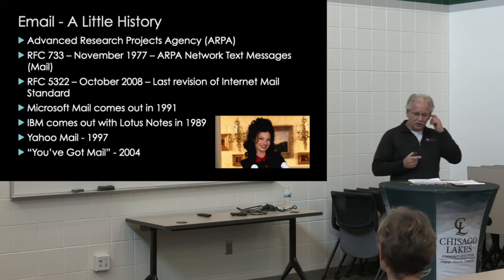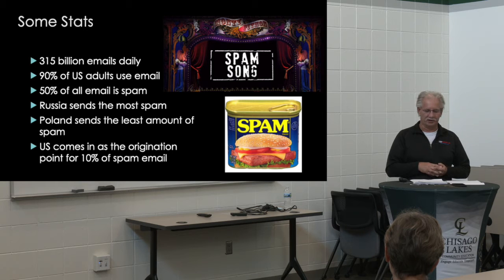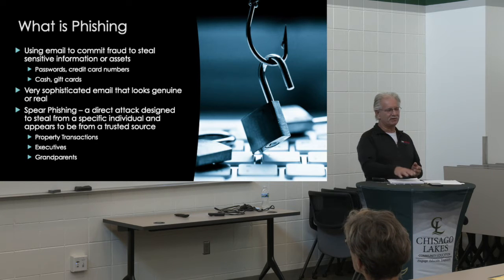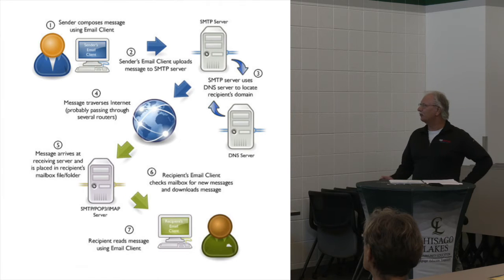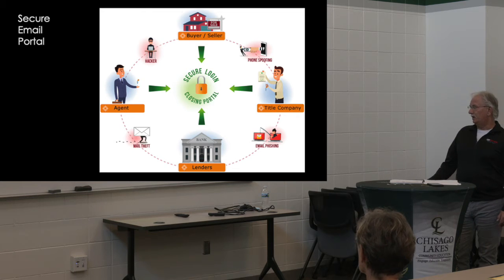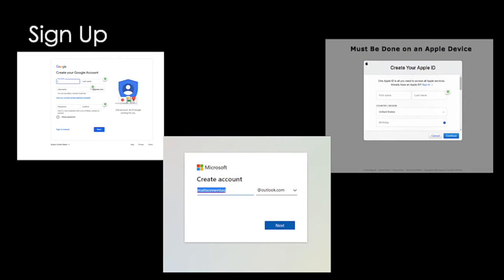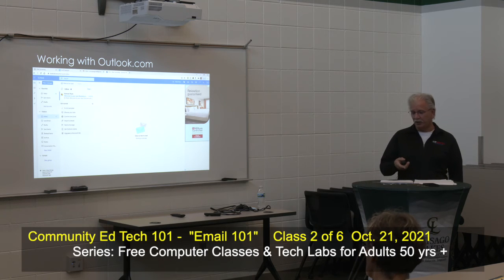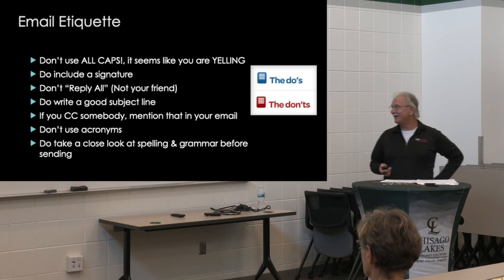CLCE Tech 101 for adult 50+ Class 2 Email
Chisago Lakes Community Ed present instructor Matt Sonnentag speaking of how to choose a digital device and surrounding considerations. Part of a series for adults 50+  offering free computer classes and tech labs. Made possible by a generous donation from the Blandin Foundation with support from Chisago Lakes Chamber. 1 hr 18 min. Video by Jack Doepke from Chisago Lakes Public TV. Producer Betsy Sandgren